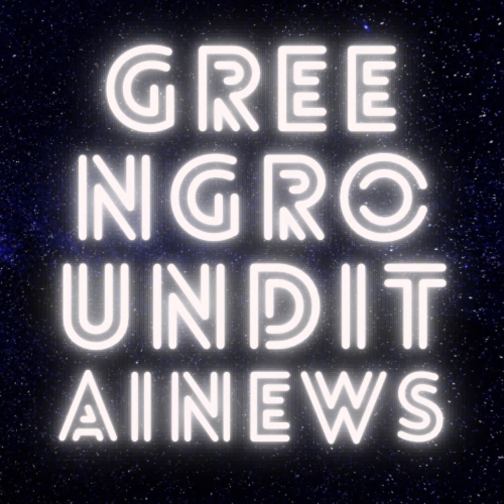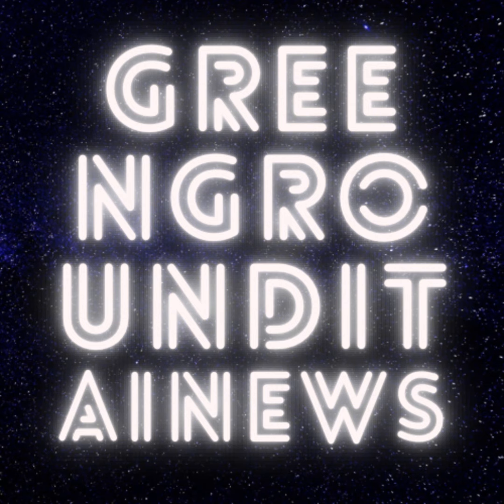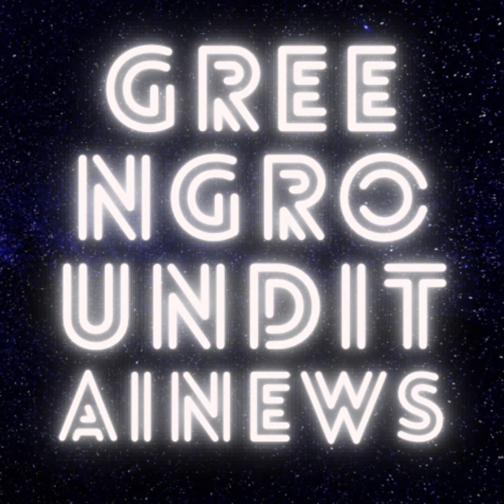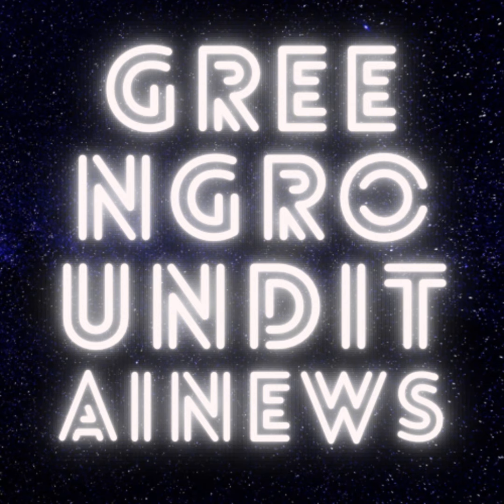Exploring the Future of Luxury: Lamborghini Lanzador - A Vision on Wheels!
Join Alvin as he delves into the world of innovation and luxury, exploring the marvel that is the Lamborghini Lanzador! This high-riding, all-electric concept car is Lamborghini's statement in the EV era, blending exotic aesthetics with sustainability and unparalleled performance. Dive into the future of automotive design with us, and let's discuss the impact and the statement the Lanzador is set to make in the automotive industry!